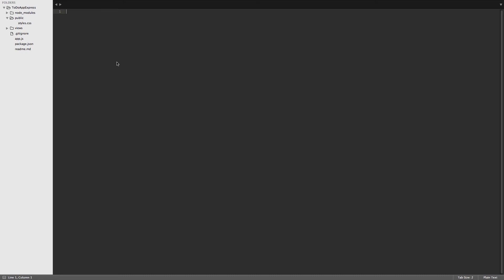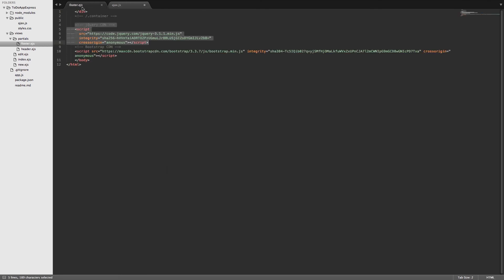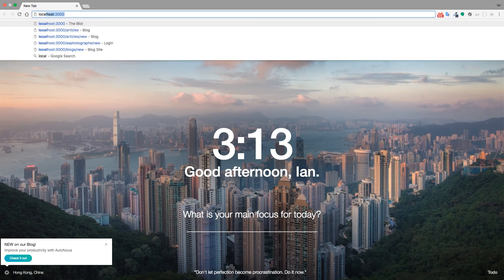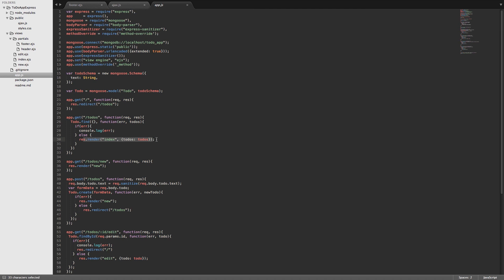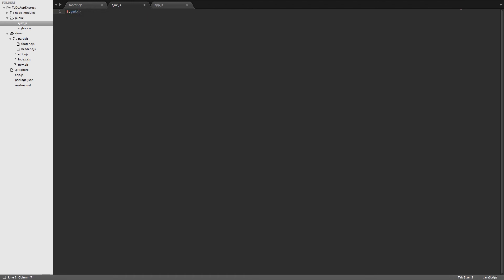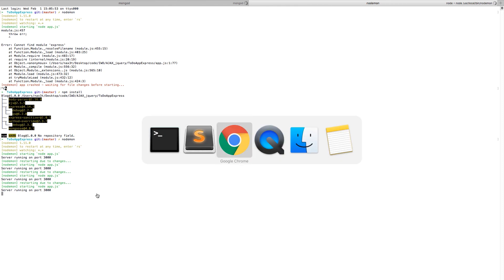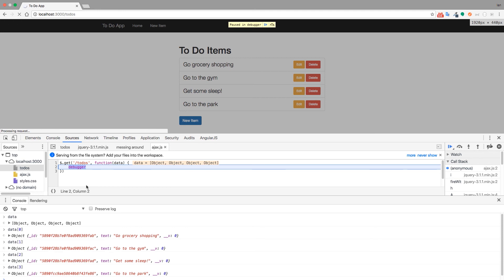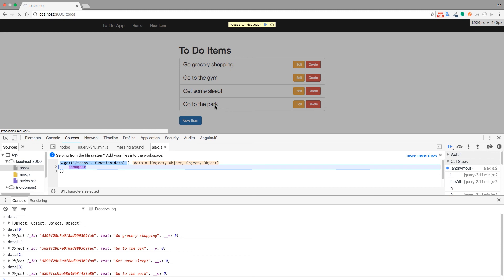jQuery's AJAX - GET Requests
In this video we will go over how to make a GET request from the client to the server using jQuery's $.get method